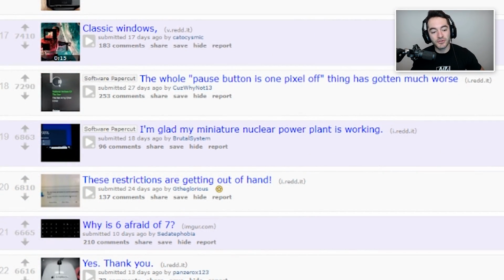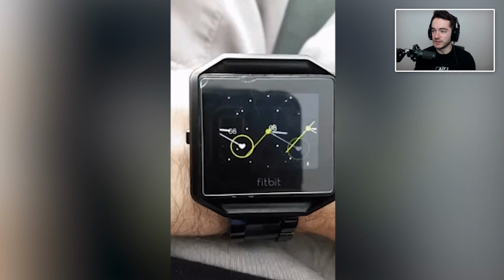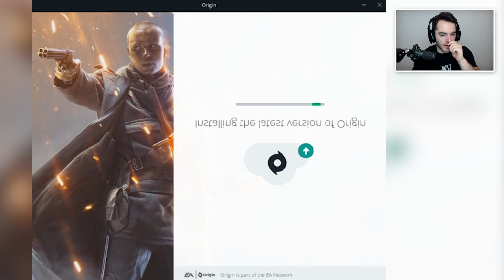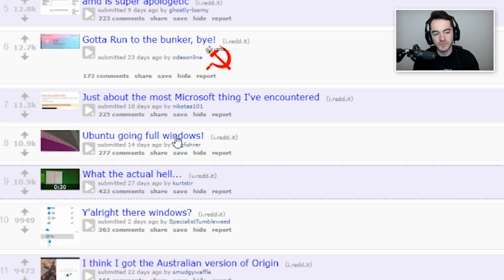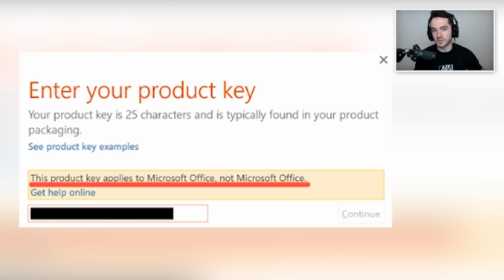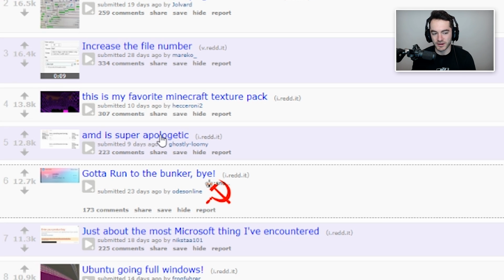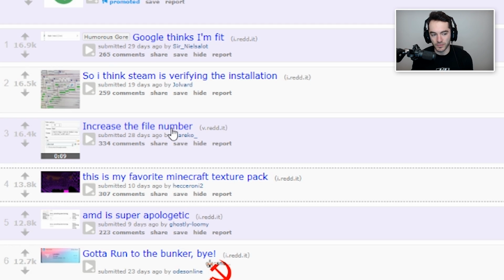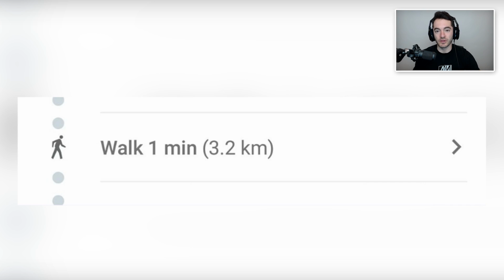WHEN MINECRAFT GOES WRONG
Rival & Cadmium - Heartbeat (feat. Veronica Bravo) [Norro Remix]